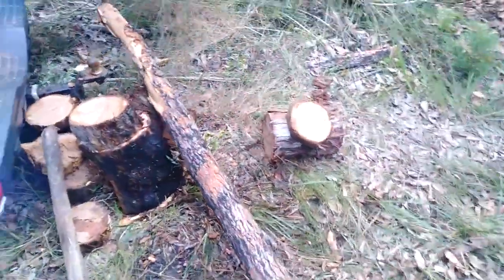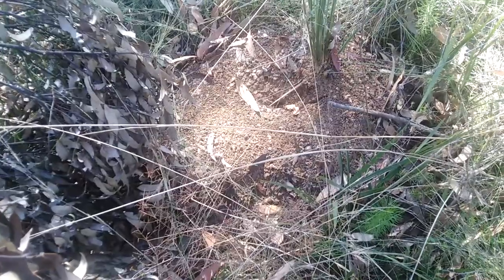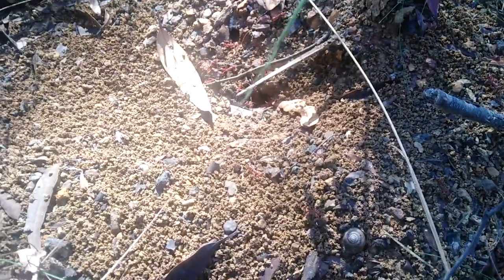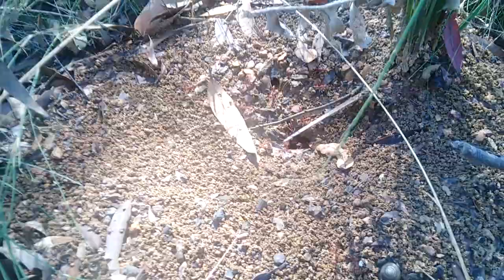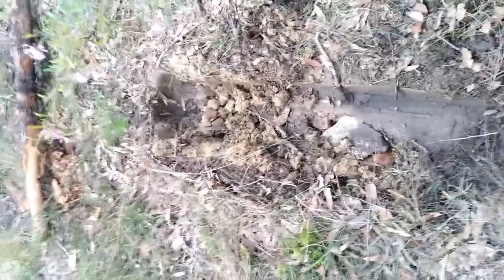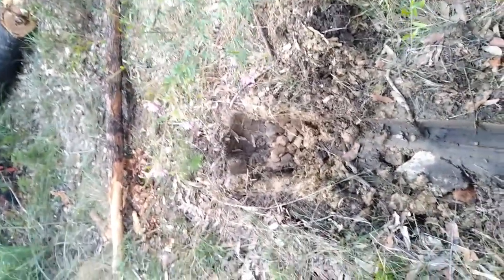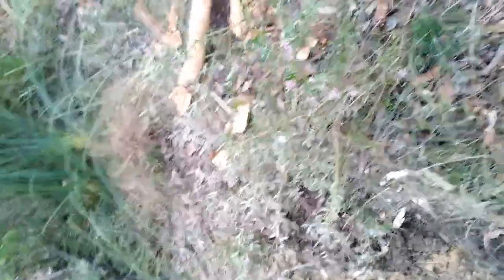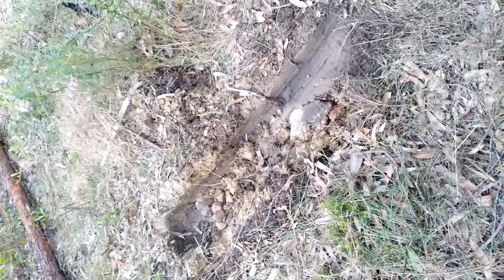Bogged & Alone chasing Sapphires in NSW!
Well i went out chasing Sapphires.
Went down the wrong track and went to turn around.
Then Hell Happened!
I was Bogged!
The Jack blew its seals!
The only things i had on board was a 4 ton snap strap, chainsaw, spade & sieves.
Then Then was harassed by Bull ant's while Jacking the Pajero up!
Did i Make it out? you will have to watch to find out. :)
If you have any ideas on what else i could have done to get myself out .